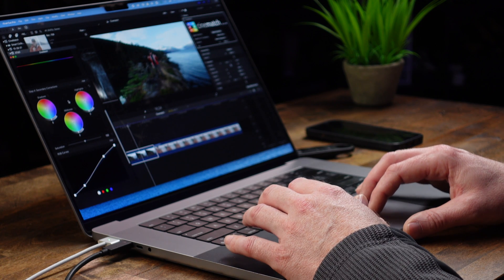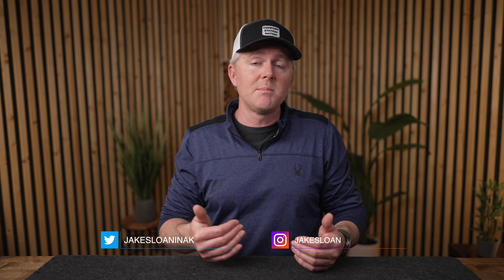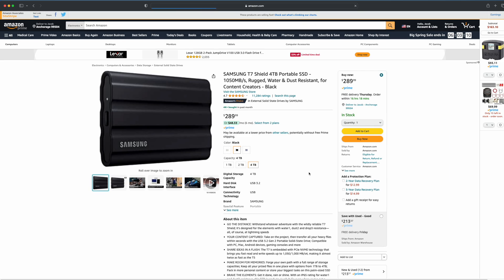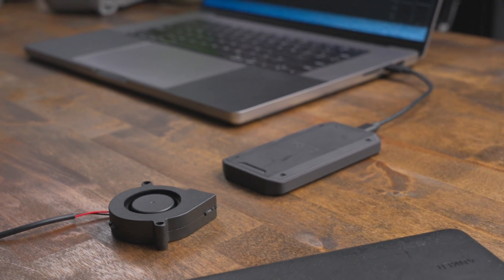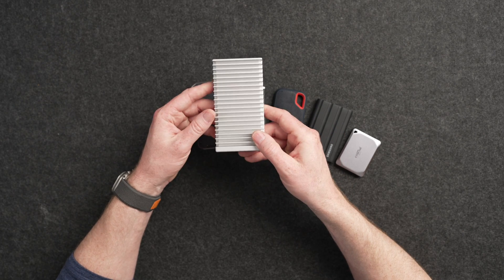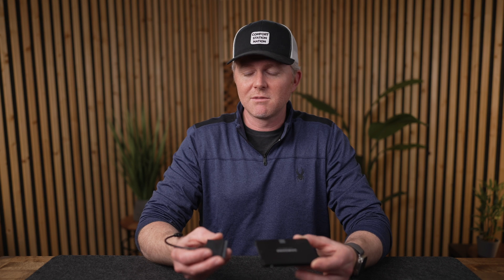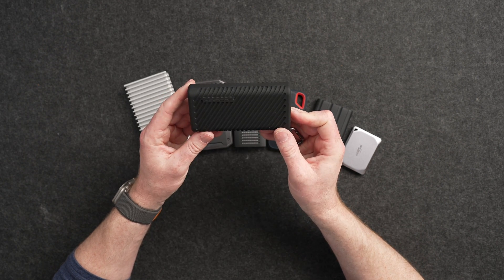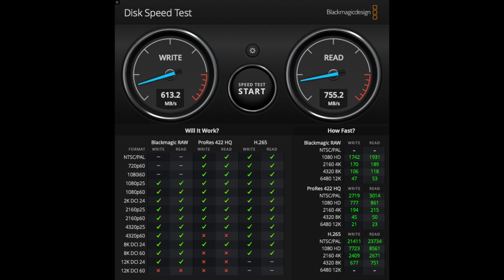Save Your Footage and Your Money: SSDs and Backups for Creators Explained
If you want to make sure you never lose your footage and you don't spend money you don't need to on external SSDs then this video is for you. There are lots of great options out there for external SSDs but a few are misleading about how fast they will actually be. Some have high failure rates and others perform incredibly fast. Let's break down which ones are great and which ones are not worth buying, as well as some options you can build yourself.

00:00 Intro
00:11 Why External SSDs
00:34 Marketing Lies about SSD speeds
01:55  A warning on drive failures
02:17 Crucial X9 SSD
02:49 Samsung t7 SSD
03:37 Sandisk extreme SSD
04:07 Sandisk G-Drive Professional SSD
04:31 Sandisk G-40 Pro SSD
05:32 Build your own SSD with Enclosures
06:30 the OWC Enclosure
07:06 Internal 2.5” SSDs
08:16 the PGYTech Createmate CFexpress Card reader
10:16 How avoid losing footage when a drive fails and using a Synology NAS
12:39 Outro